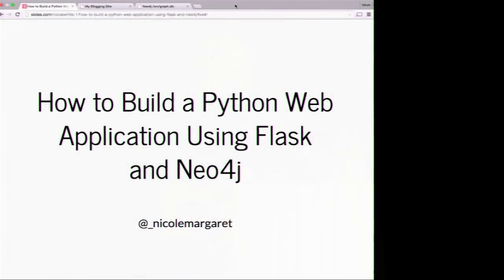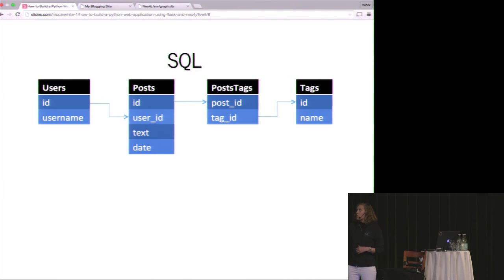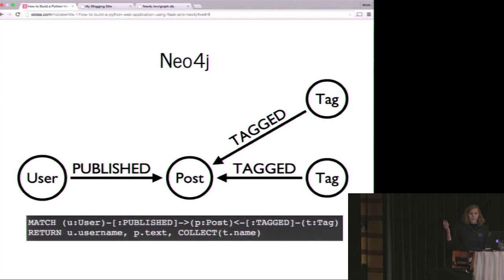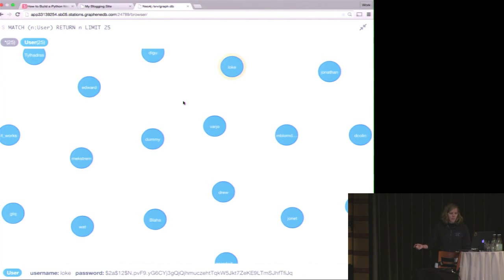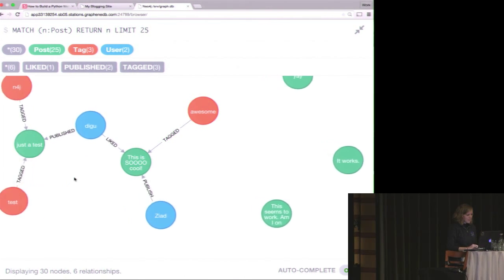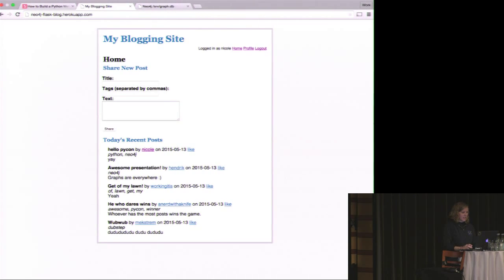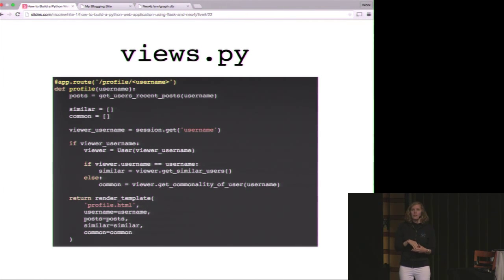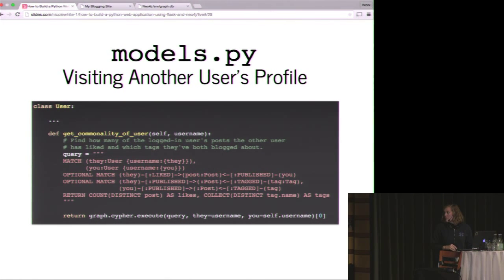How to build a Python web application with Flask and Neo4j - PyCon SE 2015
Nicole White

Target audience: Advanced users

Flask, a popular Python web framework, has many tutorials available online that use an SQL database to store information about the website’s users and their activities. In this session, we’ll use Neo4j instead of SQL to build social aspects into our application, including recommending similar users to the logged-in user.